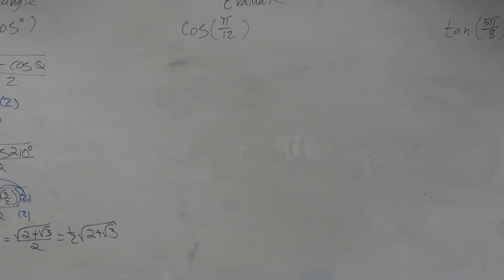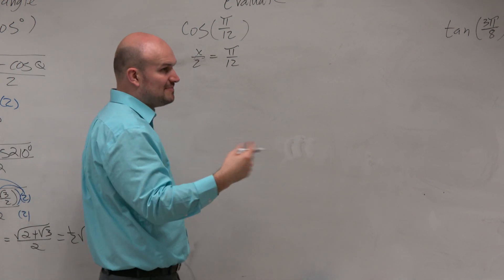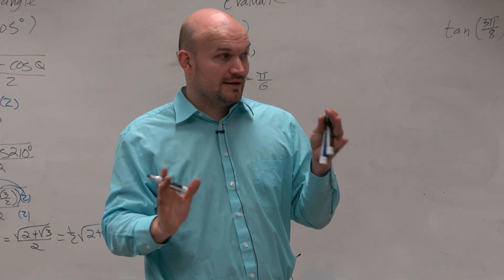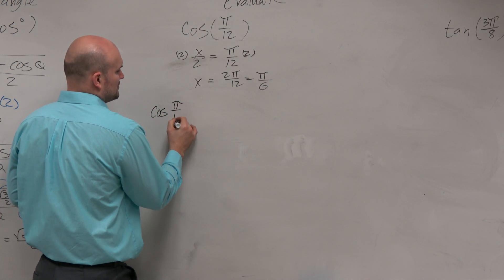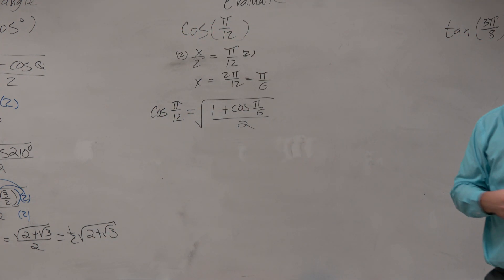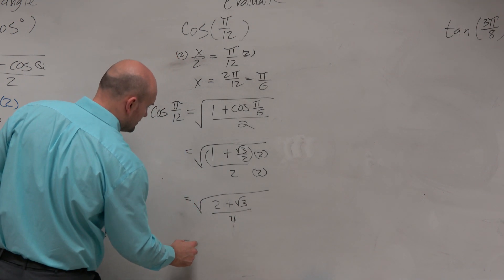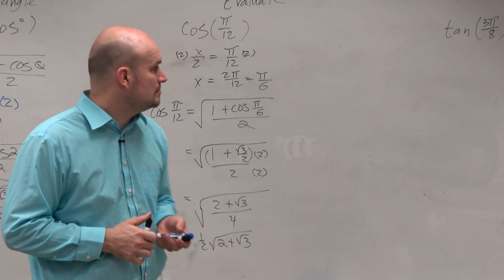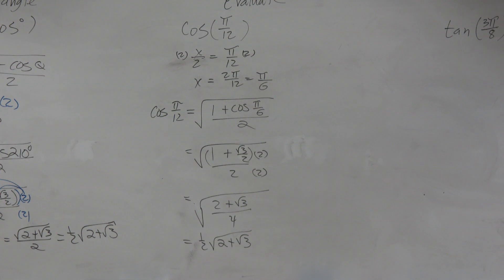Half angle of Cosine given an angle in radians